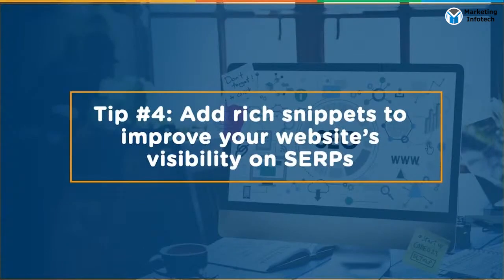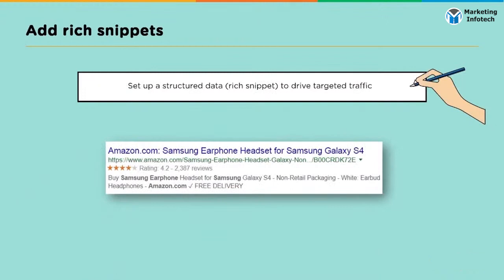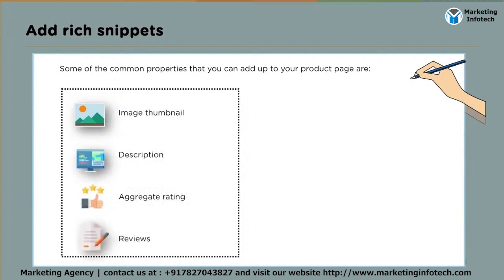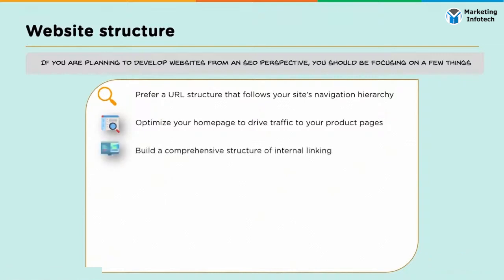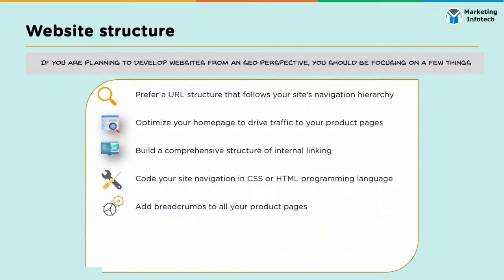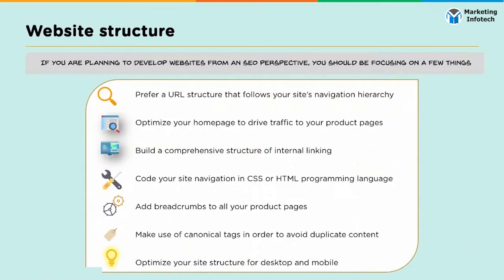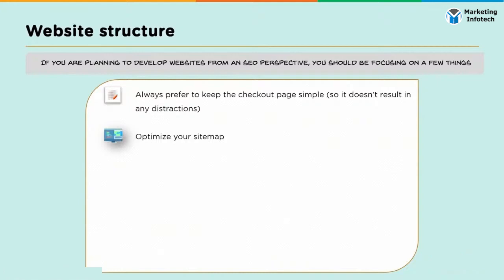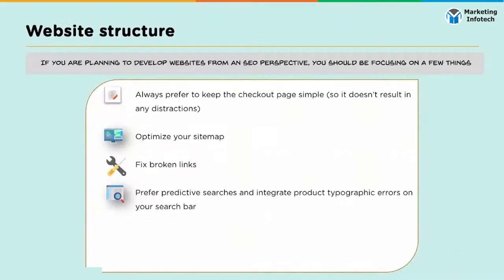Improve your website's visibility on SERPs (Part-33) Digital Marketing with Marketing Infotech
Welcome to an advanced SEO journey on Marketing Infotech! In this video, we will cover Website visibility on SERPs
How to Improve Website Visibility
- Keyword Research and Optimization.
- On-Page optimization.
- High-Quality Content.
- Technical SEO Optimization.
- Link Building Strategies.
- Utilizing Social Media for Visibility.
- Local SEO Techniques.
- Analyzing and Measuring Website Visibility.

 Marketing Infotech on social media for the latest offers, promos, and much
More: